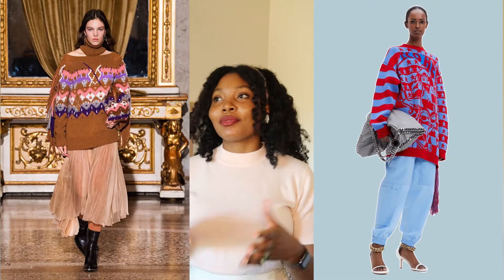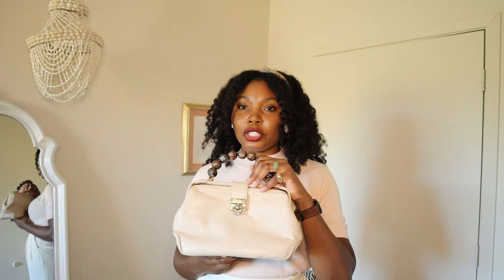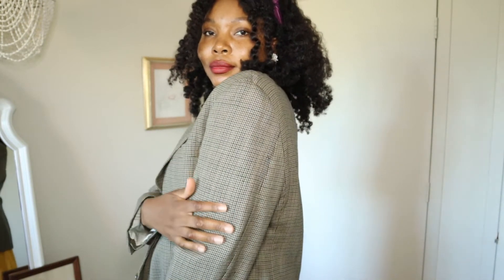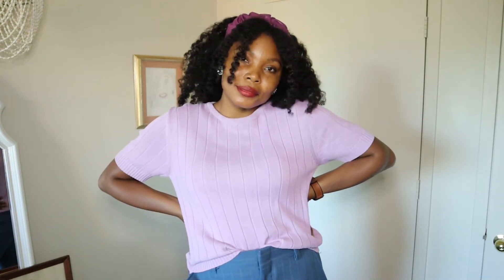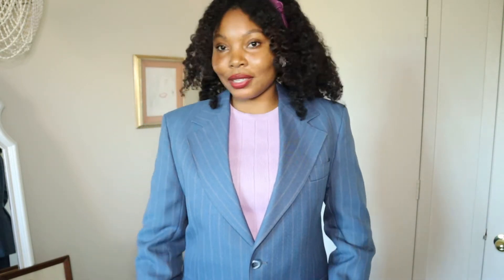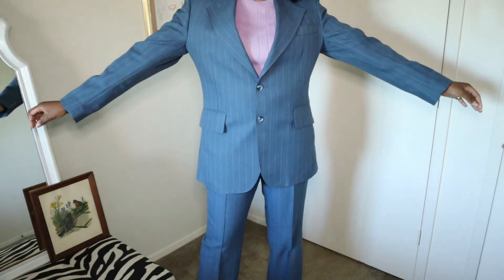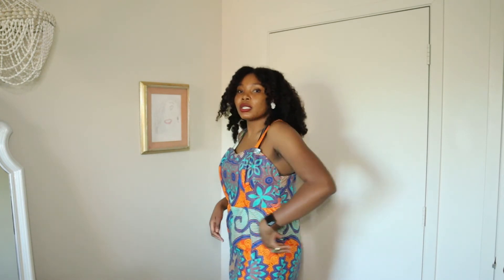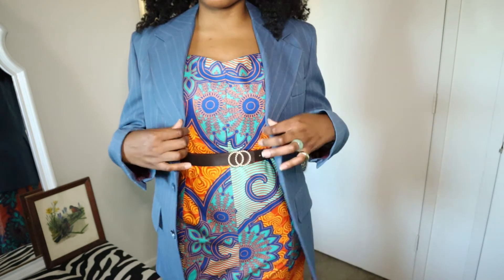THRIFTING FALL 2021 RUNWAY/FASHION TRENDS.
So I hit the thriftstore to see if I could score any fallfashiontrends for fallfashion2021 . I can't wait to show you all my thriftedfashion finds.